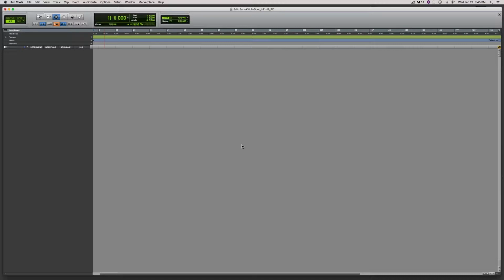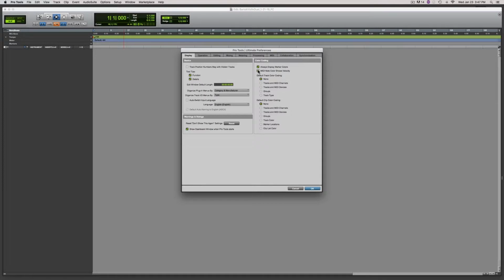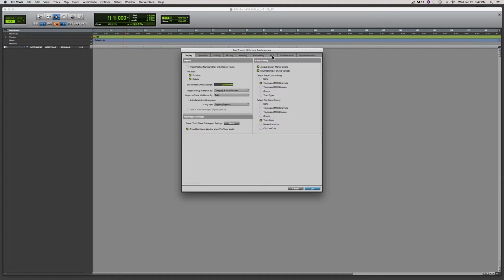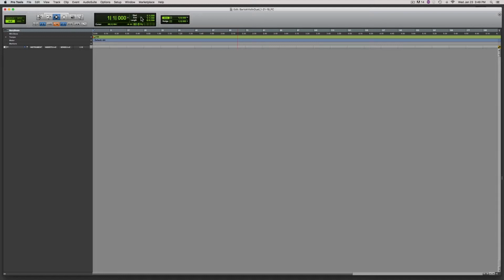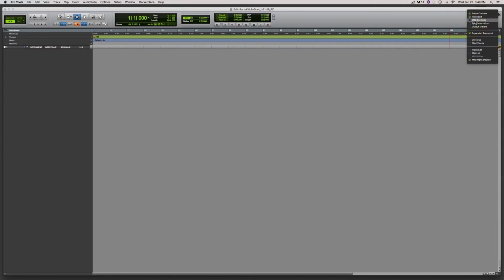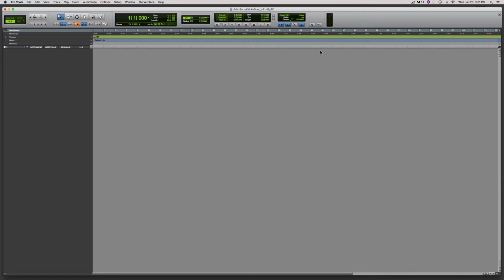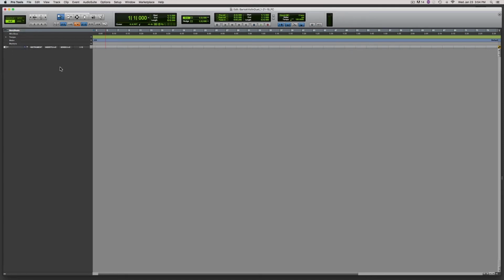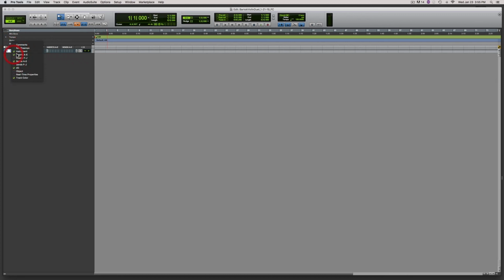Pro Tools Basics 2: Preferences, Tool Bar and Rulers Set Up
This is the second in a series of companion videos for the Audio/MIDI I class I teach at the Aaron Copland School of Music @Queens College, CUNY